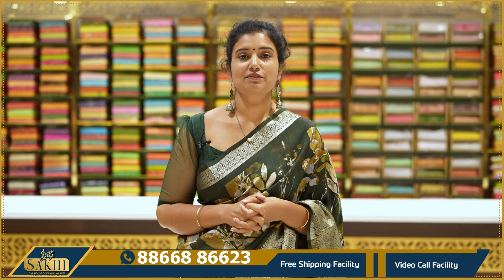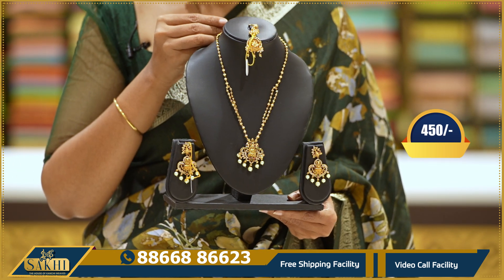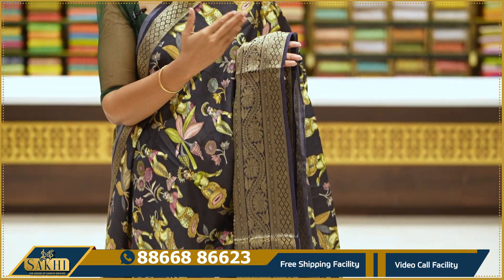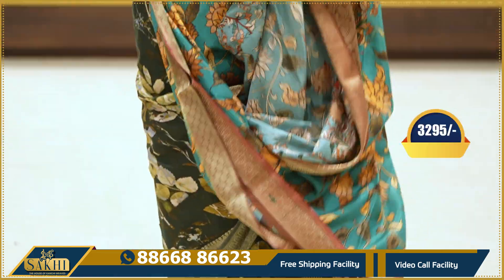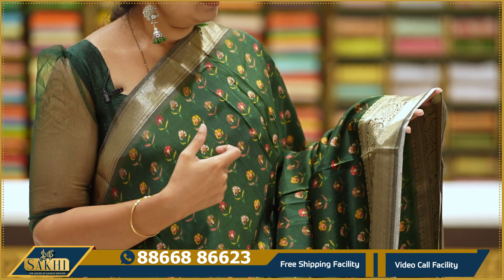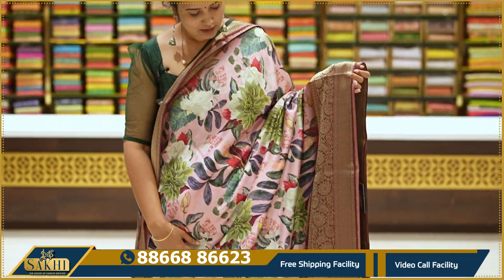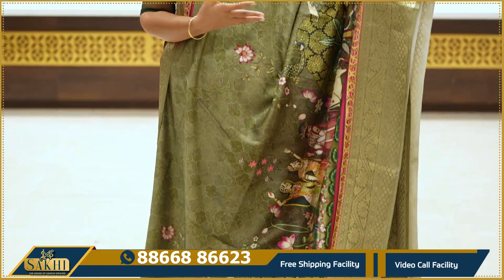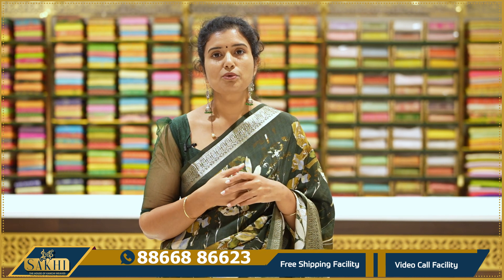Premium Quality Dola Silk Sarees Collection | Free Shipping | Video Call Facility |Sakhi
Sakhi
Patny Center
Secunderabad
500003